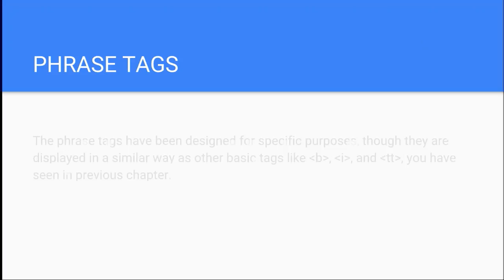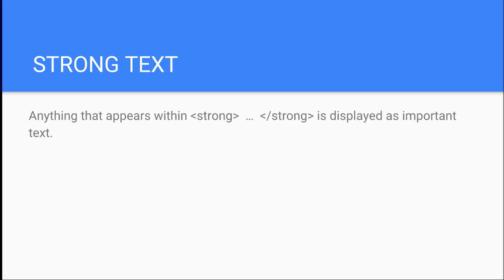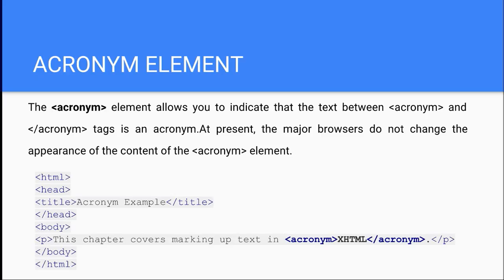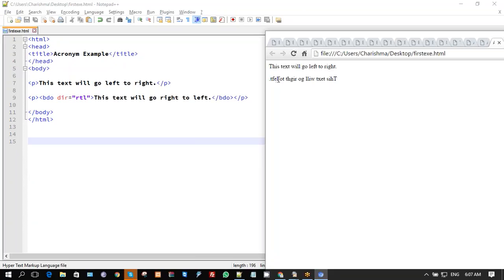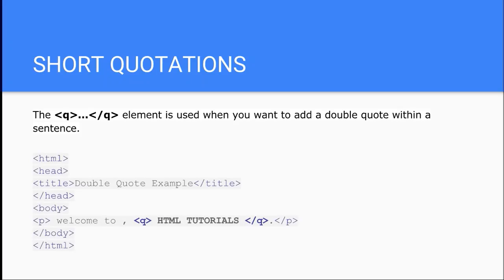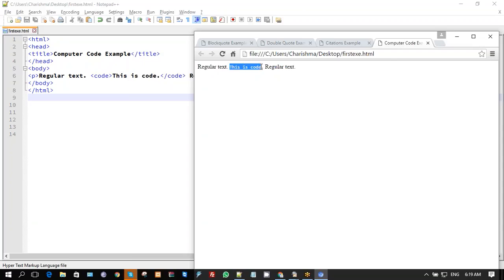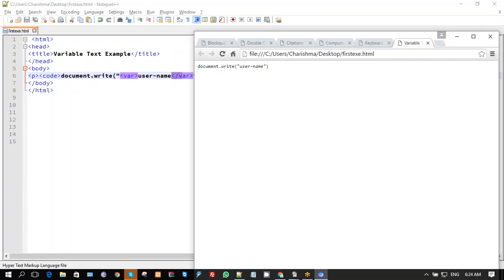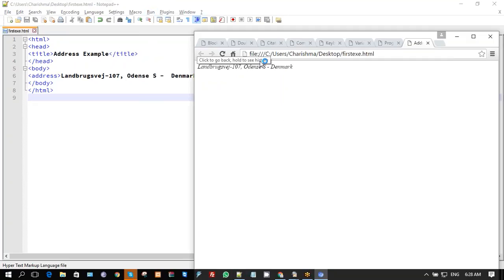html part 4